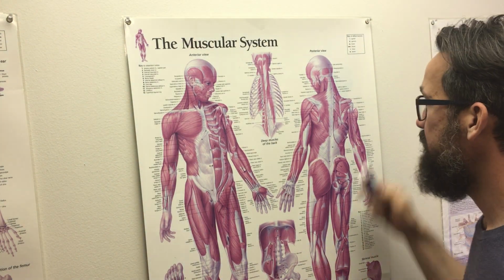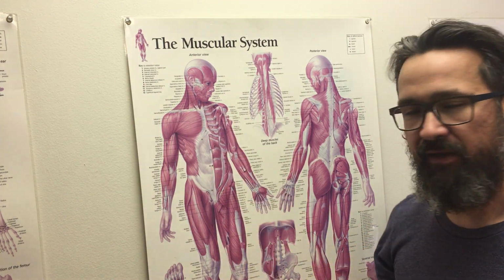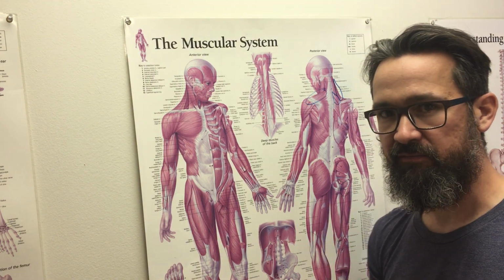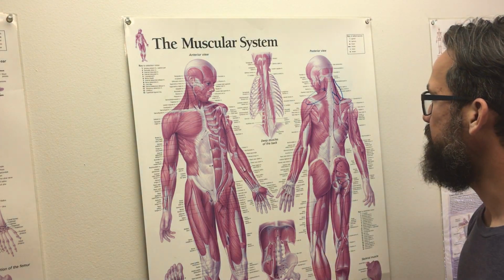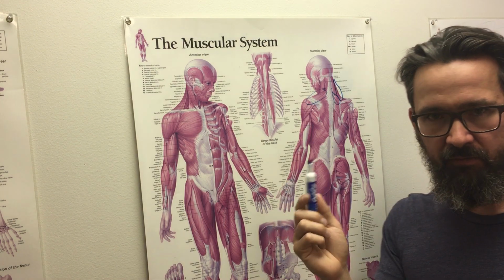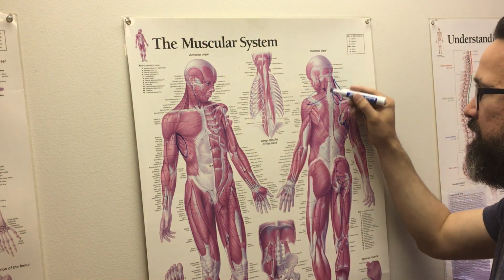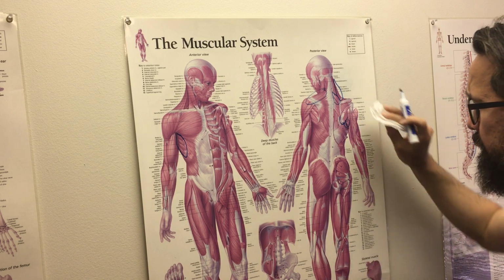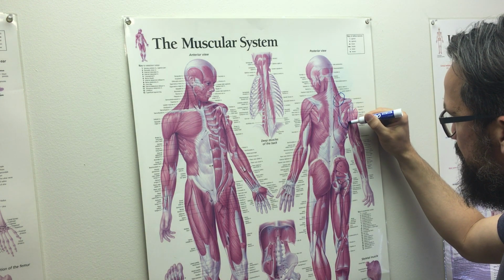How Shoulders Cause Neck Pain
If you suffer from neck pain and are not addressing your shoulder position and function you are missing a big part of the picture! I explain why that is in this video.